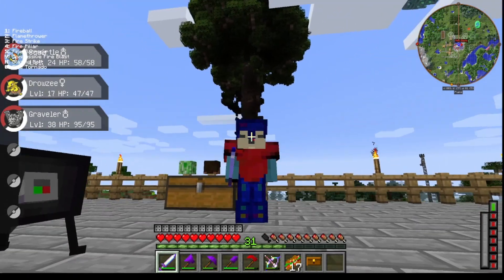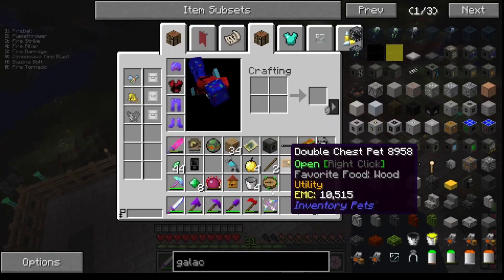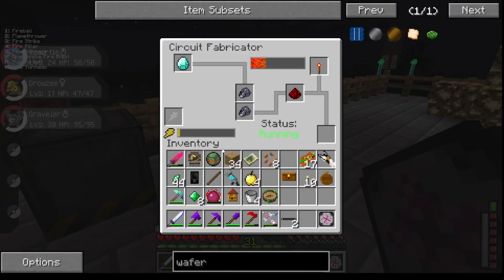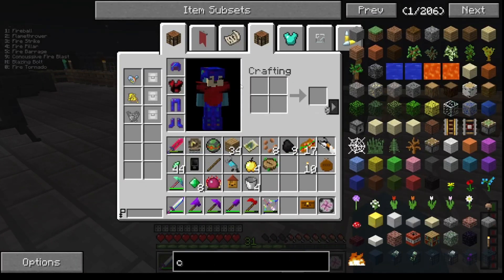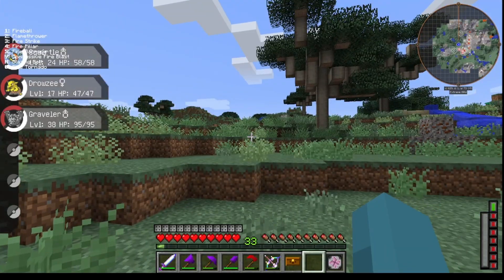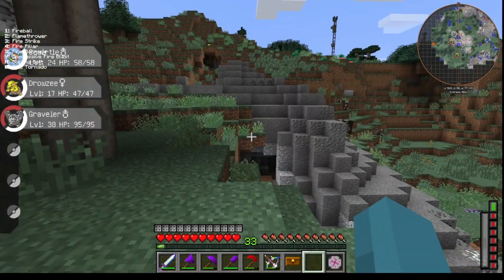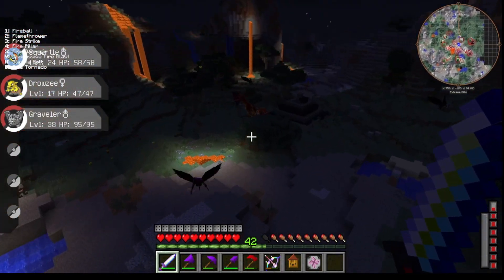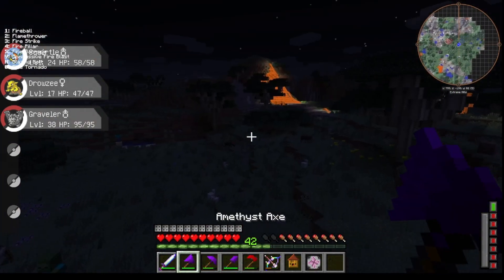Minecraft: CrazierCraft Survival Ep. 35 - Red Ant Dimension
In this episode we travel to the Red Ant Dimension and fight Nightmares and T-Rexs we also tame a Leonopteryx remember to like and subscribe and comment what games you want to see me play